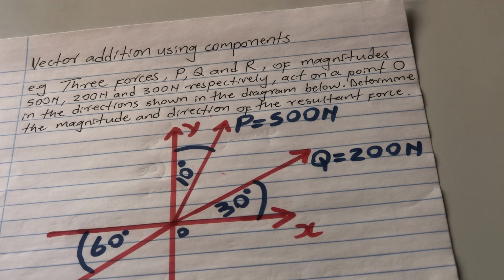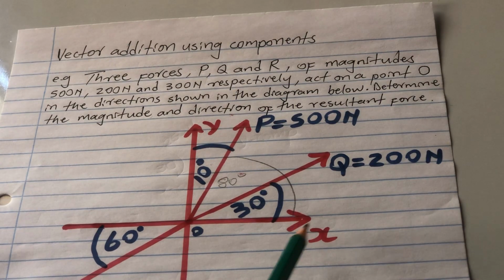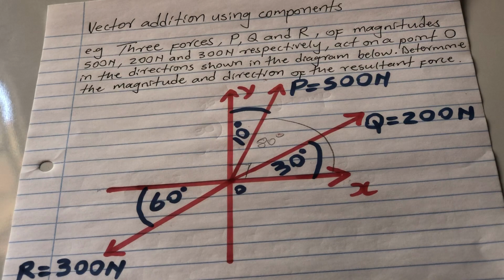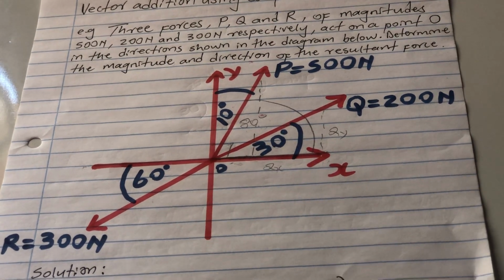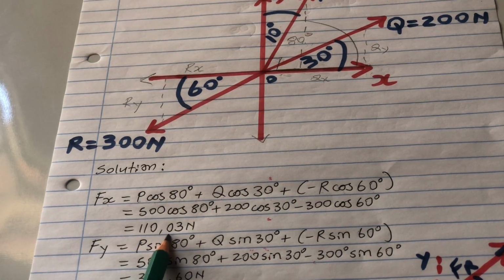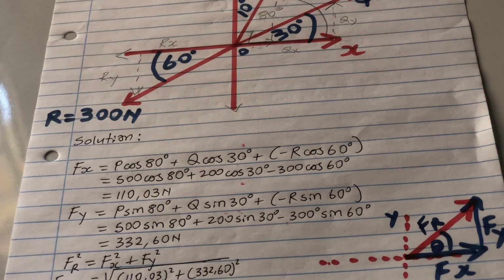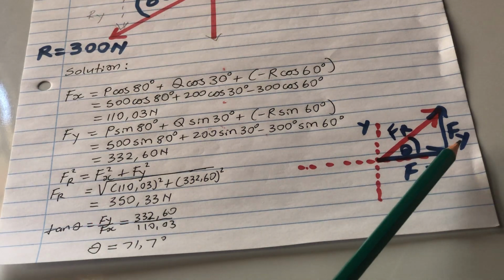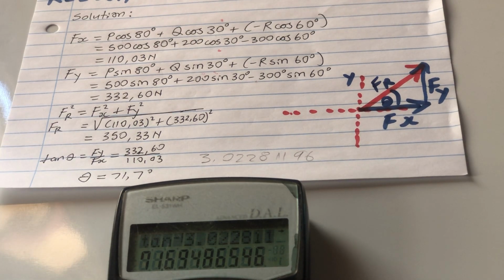Vector addition using components- physical sciences grade 11 and 12